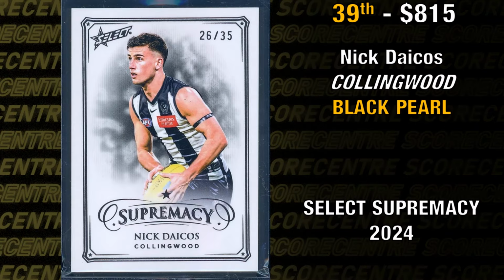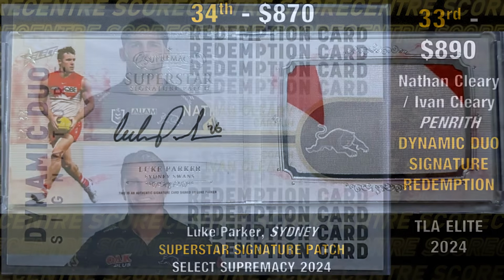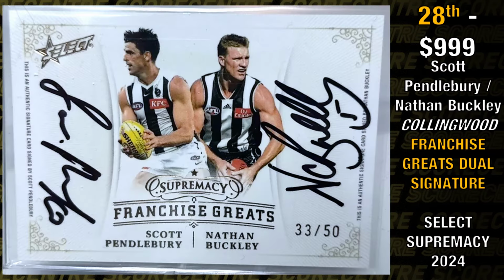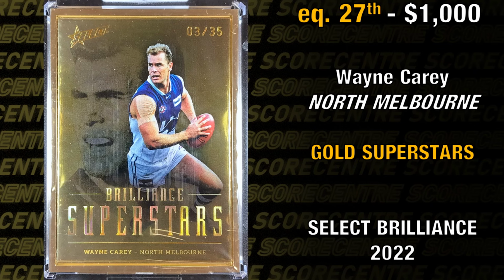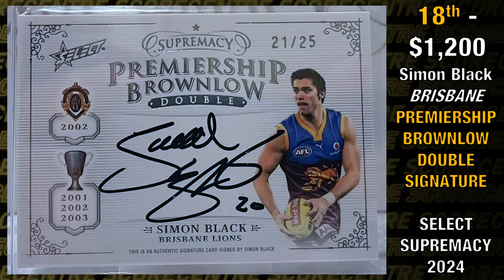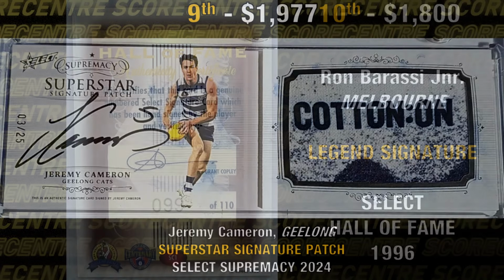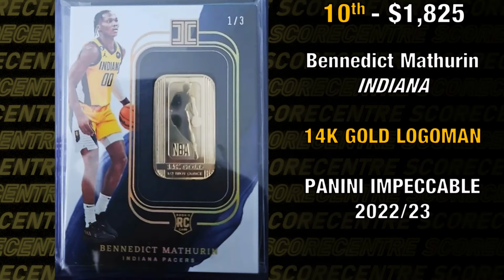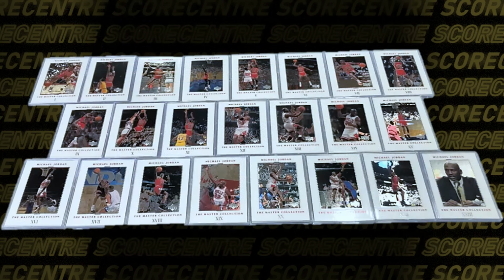eBay Top 40! EPIC CARDS! EPIC LIST! September 30 - October 9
Hey everyone, welcome back to another list of the hottest selling cards on eBay Australia this past week and a half, and there was so many amazing cards we just had to go crazy and do a TOP 40! The international list is still a top 10 because sorry, there's only 24 hours in a day! But as usual there's some incredible cards to check out!